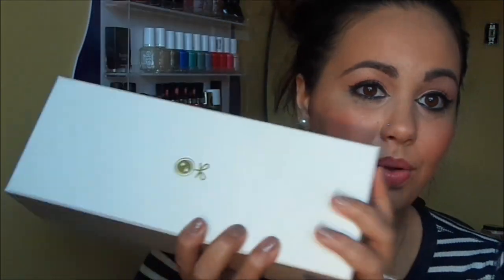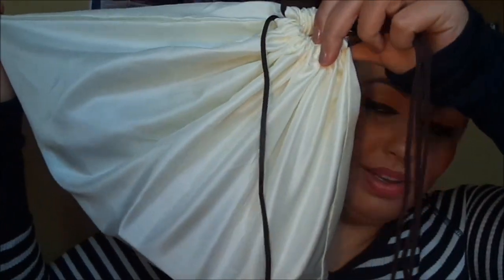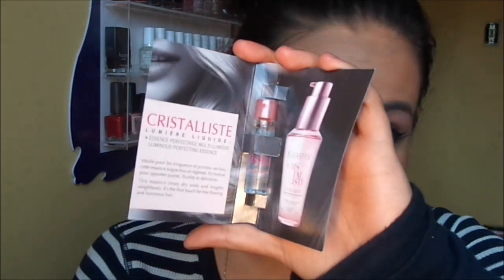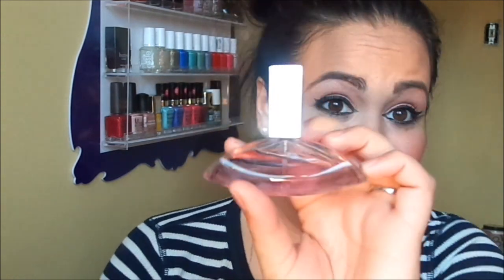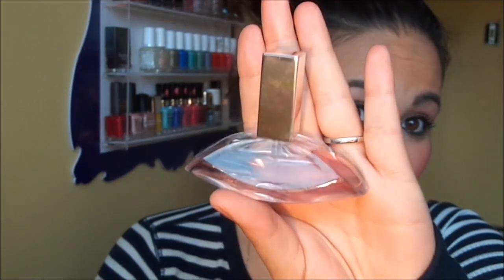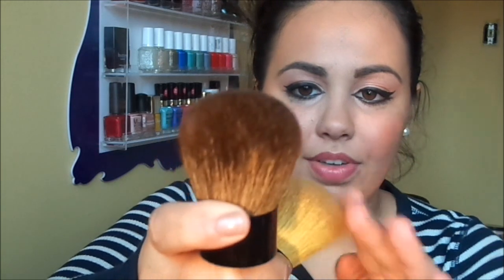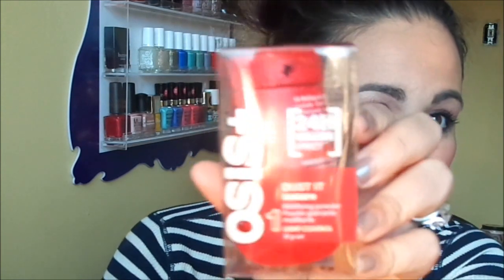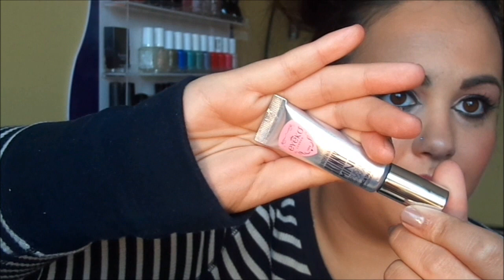Winter 2012 Loose Button: Luxe Box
•٠•● M Y L I N K S ●•٠•

•٠•● Business Related ●•٠•
•٠•● Share the Love ●•٠•
(+) Julep Maven:
(+) Flat Iron Experts ~Like my hair? Get the tools that you need here!